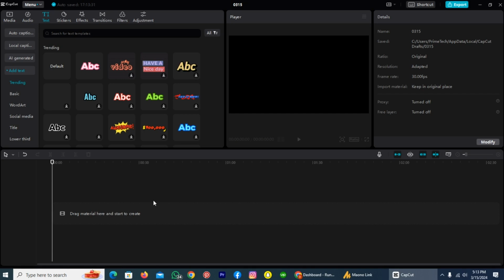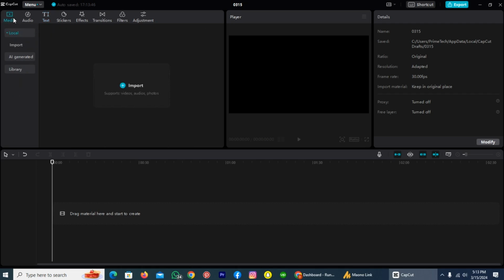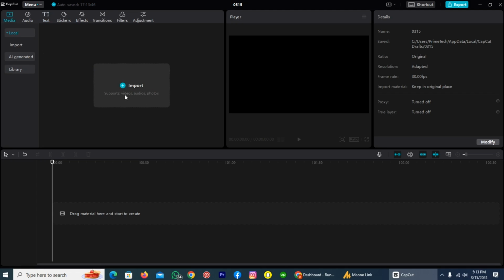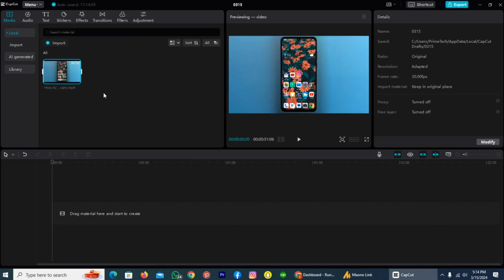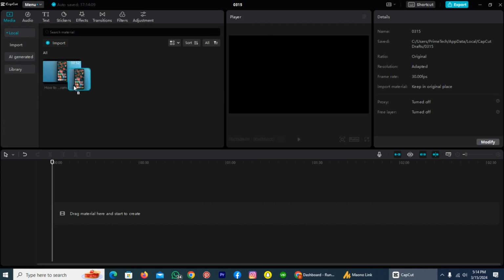How to Import Video in Capcut PC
Easily import videos in CapCut PC with this step-by-step guide. Discover how to bring your footage into CapCut PC for seamless editing. Perfect for beginners looking to get started with importing video in CapCut PC.